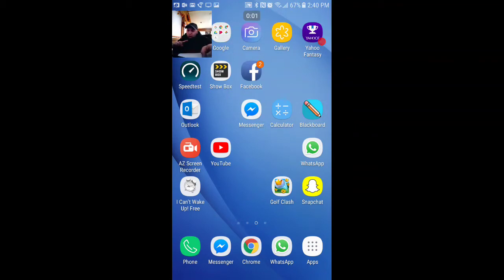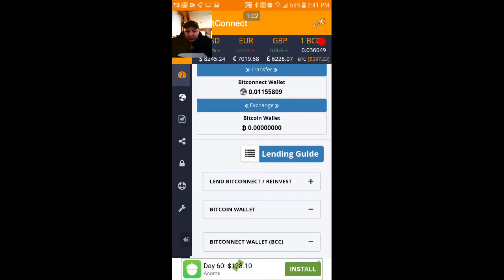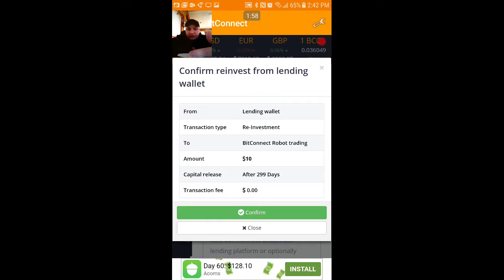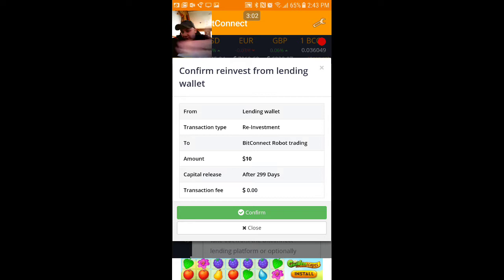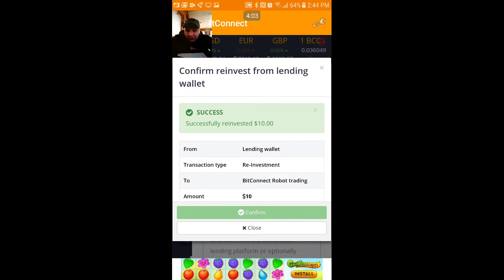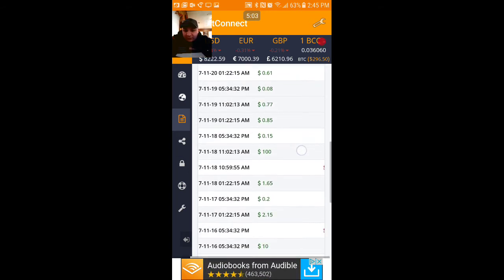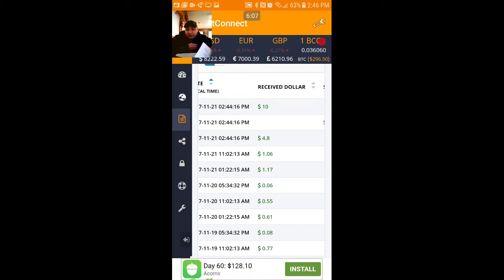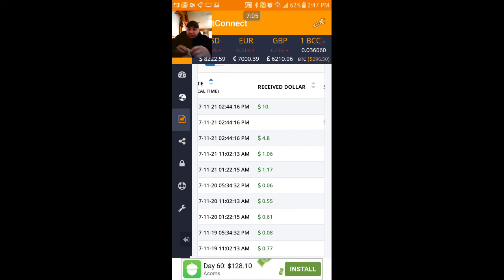Bitconnect lending wallet to Reinvest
Mini tutorial on how send your earnings back into reinvestment using the bitconnect app